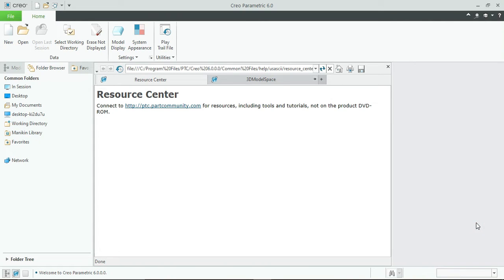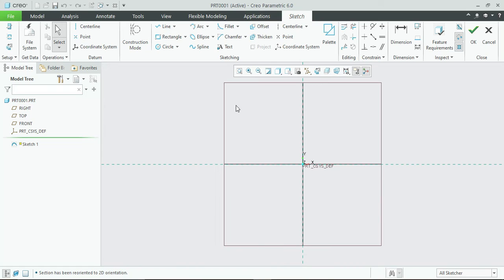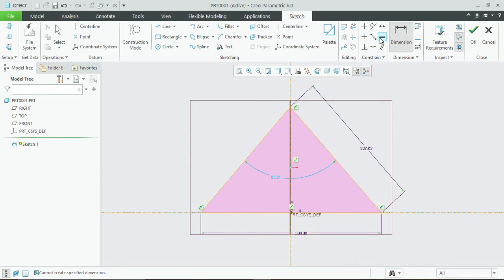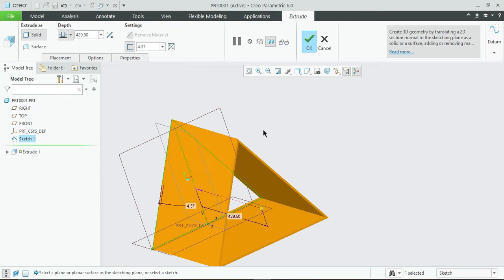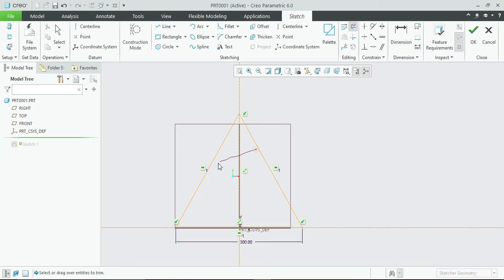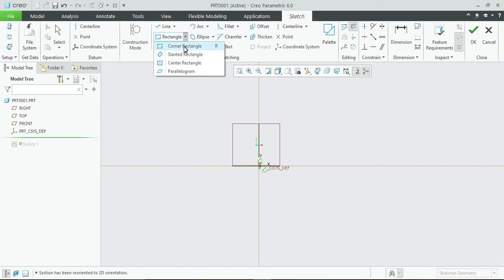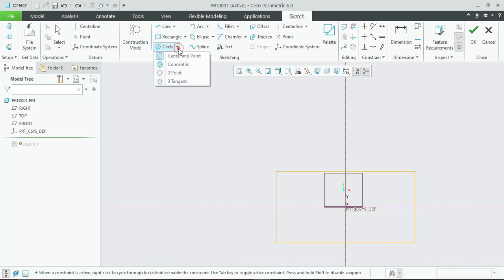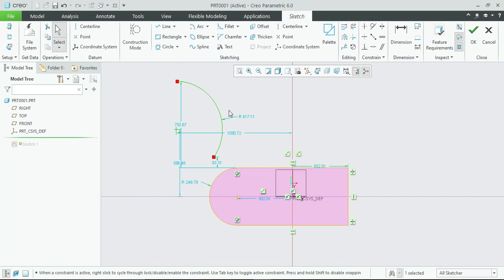CREO Basics Tutorial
Starting CREO Basic tools